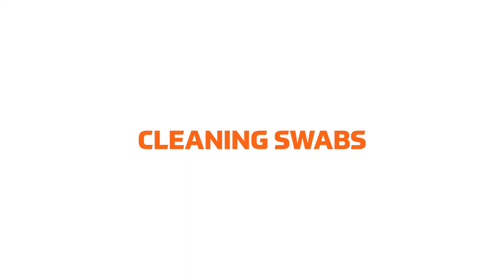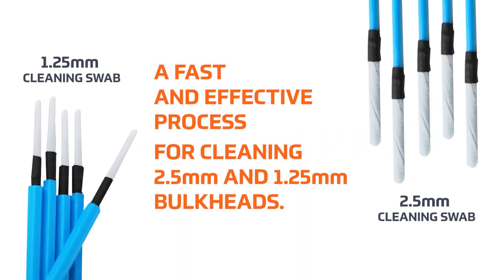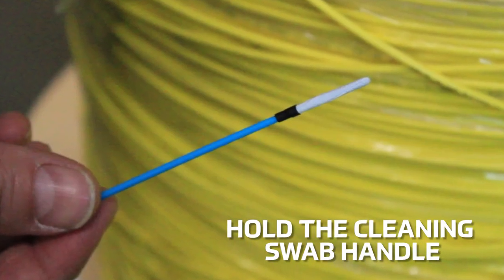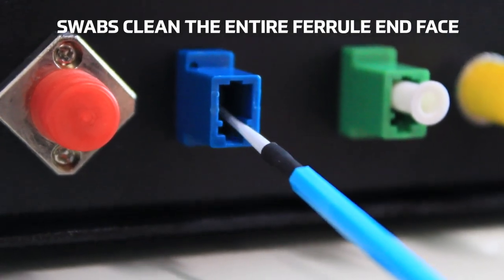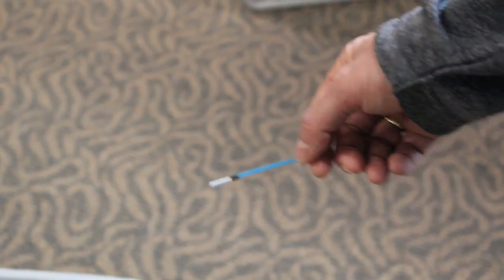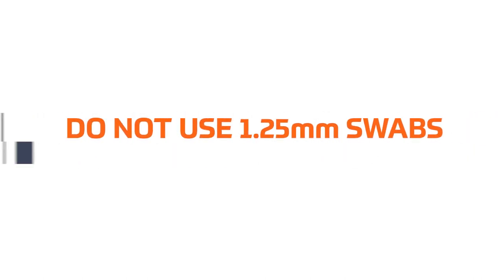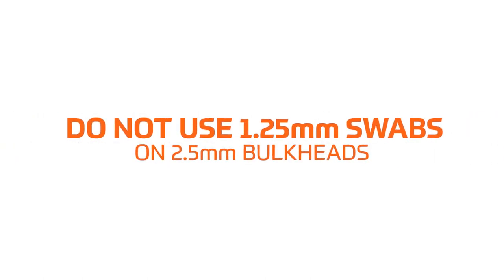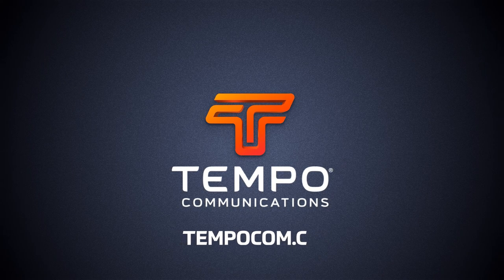Tempo Cleaning Swabs Video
Tempo's 2.5mm and 1.25mm cleaning swabs provide an effective method to quickly and safely clean fiber optic bulkheads. The 2.5mm swab can be used on SC, FC, E2000 and ST bulkheads. The 1.25mm swab can be used on LC and MU bulkheads. The entire ferrule end face is cleaned which ensures that the possibility of contamination migration is reduced.